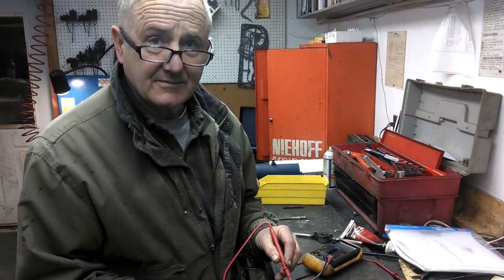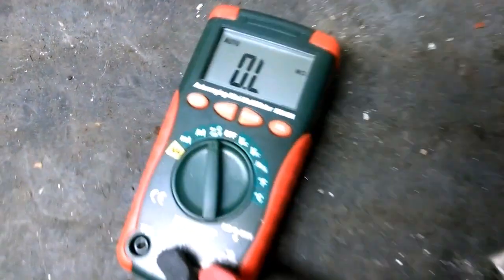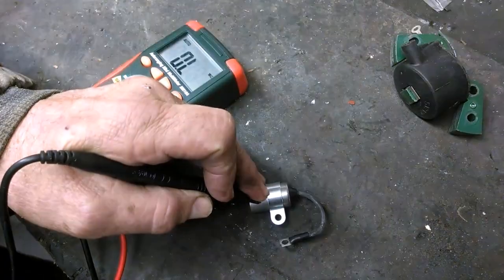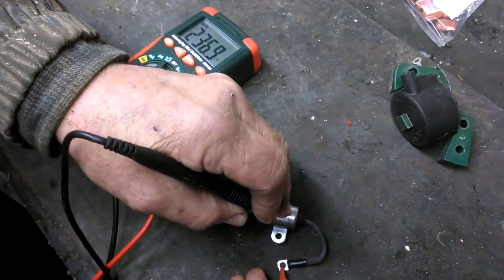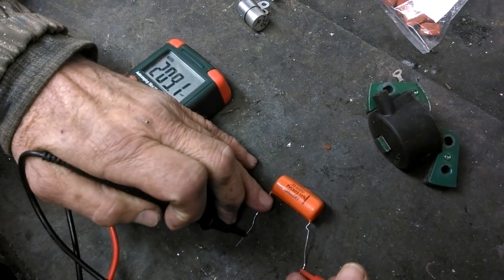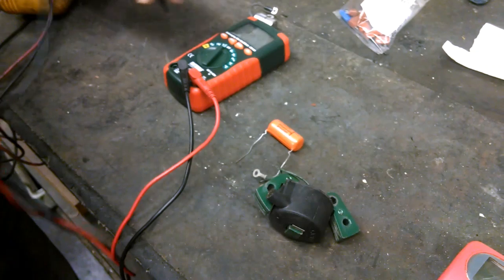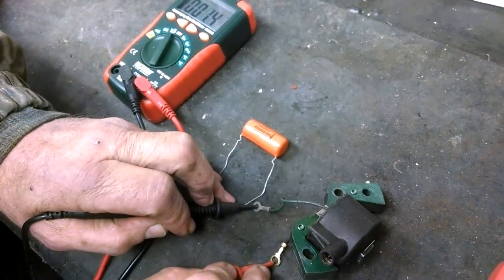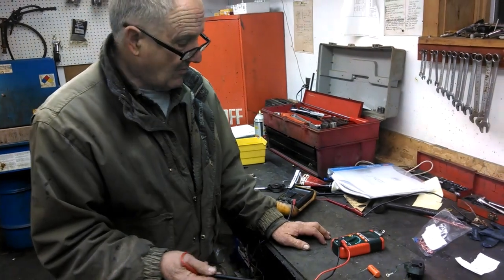A quick check coils and condensors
A non electrical engineer's or mechanics quick check for condensors and coils